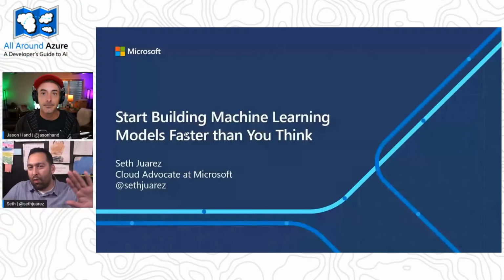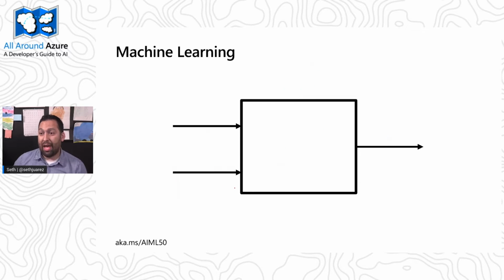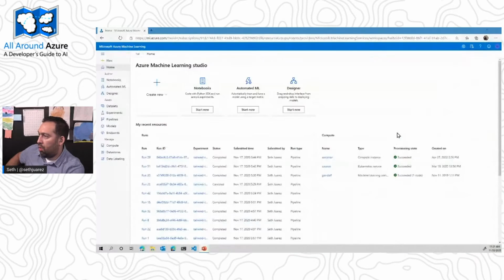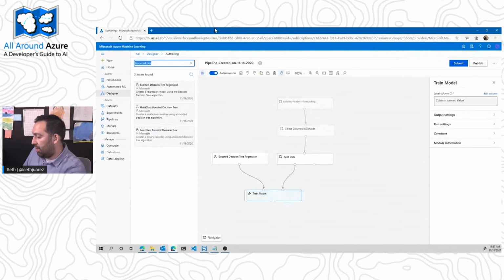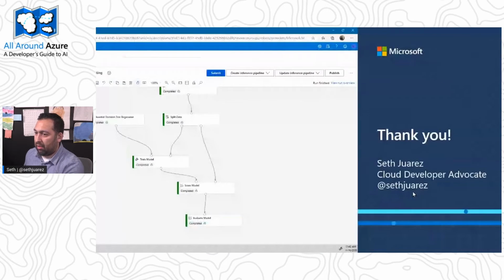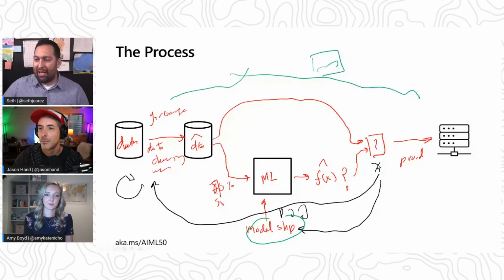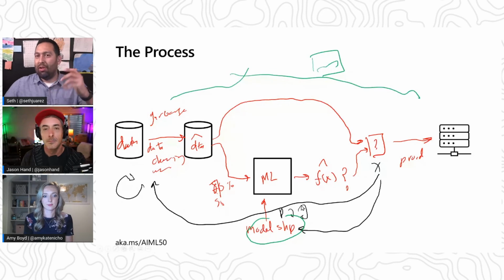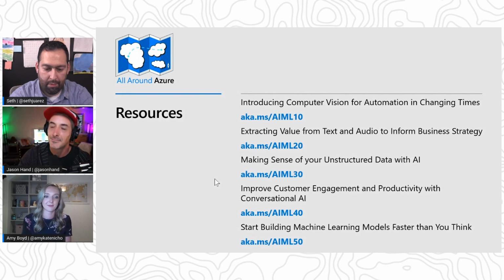All Around Azure A Developer's Guide to AI Start Building Machine Learning Models Faster than You Th